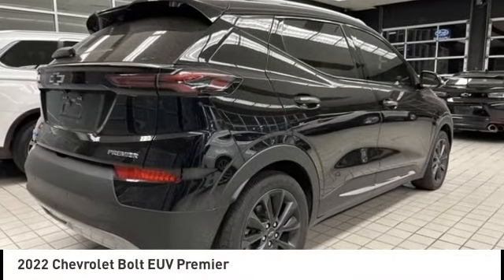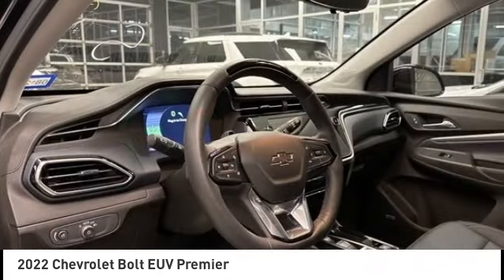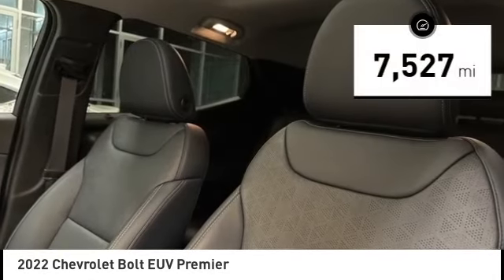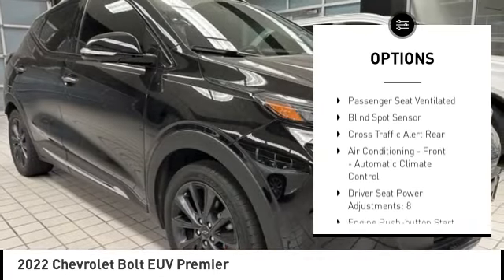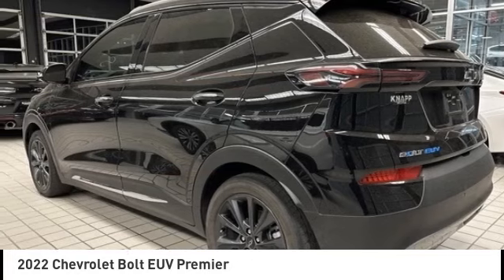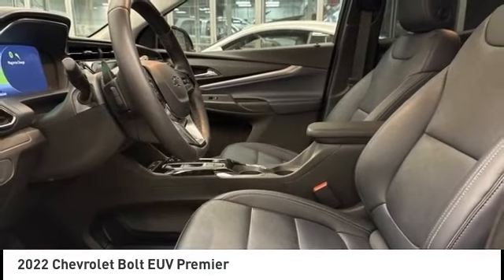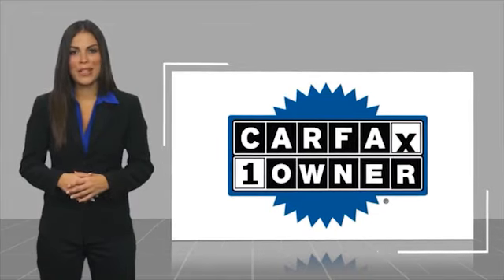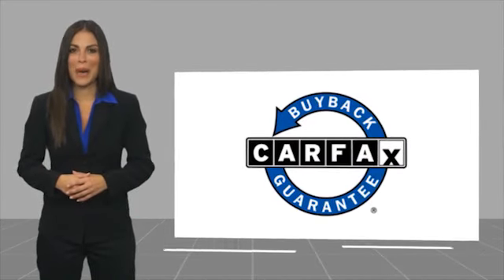2022 Chevrolet Bolt EUV U106428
2022 Chevrolet Bolt EUV Premier

Ewing Subaru
1555 Dallas Parkway

2022 Chevrolet Bolt EUV Premier Bose Premium 7-Speaker Audio System, Enhanced Automatic Emergency Braking, Launch Edition, Navigation System, Power Dual Panel Panoramic Sunroof w/Slide, Preferred Equipment Group 2LZ, Premier Badge, Radio: Chevrolet Infotainment 3 Plus System w/Navi, Super Cruise, Wheels: 17 Dark Android Painted Aluminum. Recent Arrival! CARFAX One-Owner. Clean CARFAX. Black Metallic 4D Sport Utility Electric Drive Unit 1-Speed Automatic FWD The PRICE you see, is the PRICE you pay! Does not include state applicable $150 doc fee, tax, title, license & registration. We offer several online shopping tools & technology that enable our customers to complete the purchase process without visiting the dealership. You can value your trade, apply for financing, get accurate payment estimates and more by contacting us today! We even offer a Touch-Less vehicle delivery option for your convenience. Many of our customers have already taken advantage of these options, and they remain available during this time. We are located at our all new location @ 1555 Dallas Parkway, Plano, TX 75093. Come see our brand new facilities! Apply online to get the process started before you come in. We offer free airport pickup. We can help facilitate low cost shipping directly to your door. Call for an estimate at (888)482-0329. Come see how easy it is to do business with the Ewing Automotive Group.  Please note dealer delivery to customer location is subject to additional fees depending on location. Please note legal requirements must be met for online transactions to safeguard and protect consumer rights, see Dealer for additional details as may be required. While every reasonable effort is made to ensure the accuracy of this information, we are not responsible for any errors or omissions contained on these pages. Please verify any information regarding vehicle options, mileage an